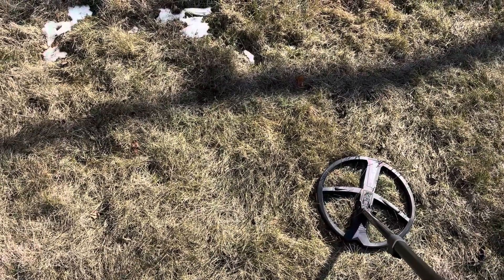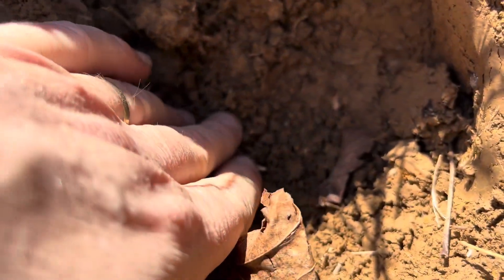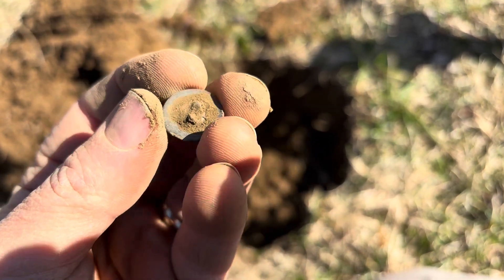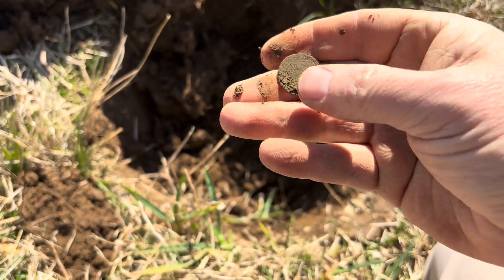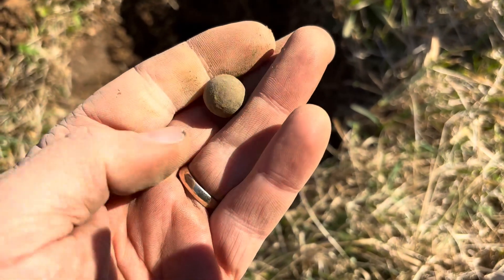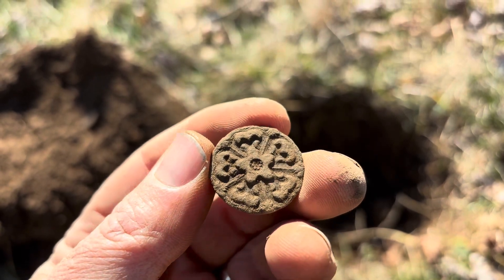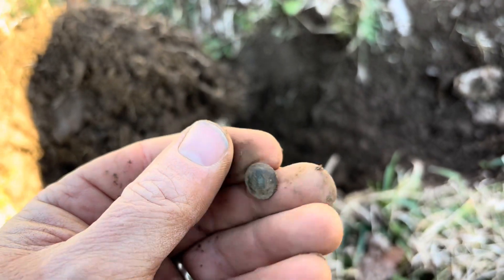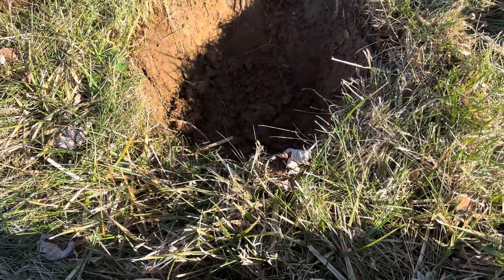First Dig with XP Deus II Metal Detector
I did it. I upgraded my metal detector to a XP Deus II! In this video, I go back to the 1750s fort to see if the Deus II can find things in areas I’ve dug for years. The Deus II does not disappoint! I hope you enjoy watching me learn this new machine. Definitely more to come!